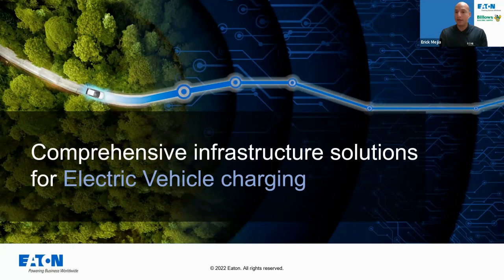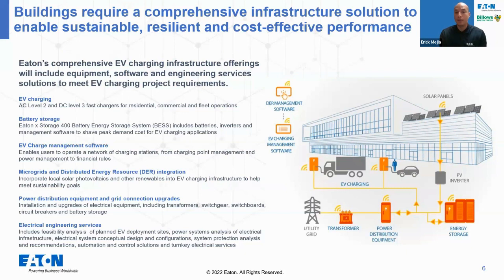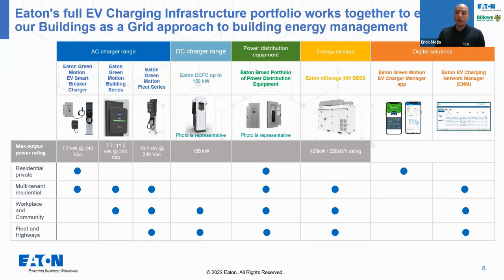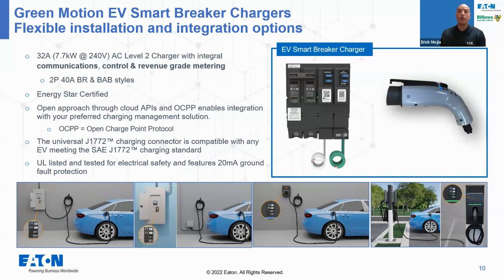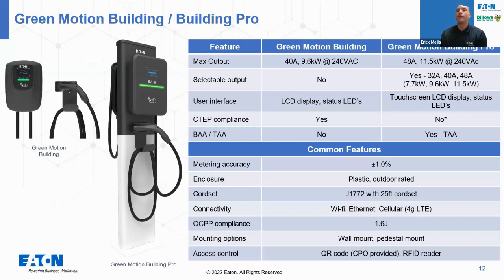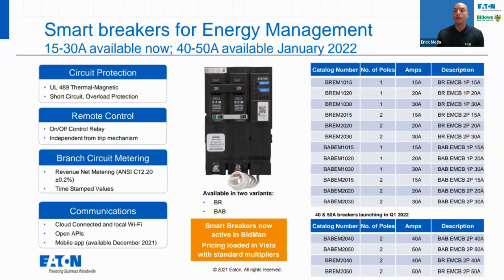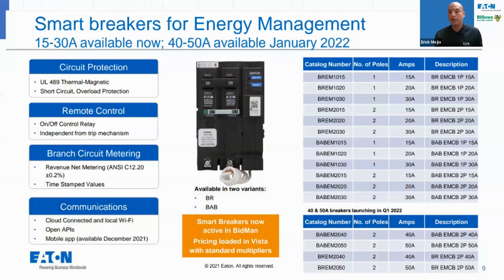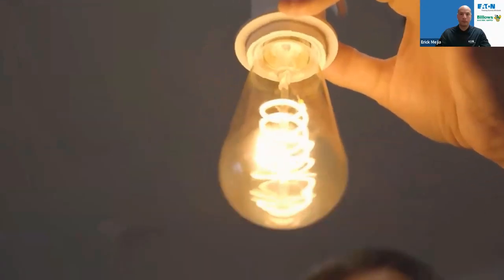9/21/2023 - EATON Connected Solutions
Join Erick Mejia, Distributor Sales Representative of EATON Corp, for an overview of EATON Green Motion EV Chargers and EATON Smart Breakers. Learn about EATON Smart Breaker capabilities & usage, as well as EATON’s Level 2 EV Charger functionality and versatility!